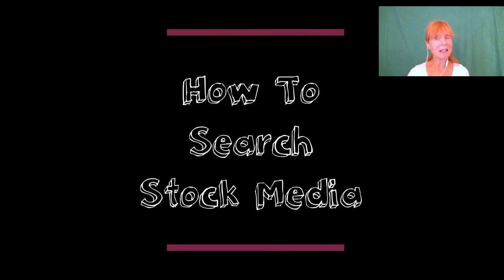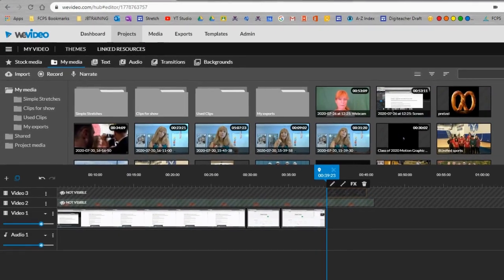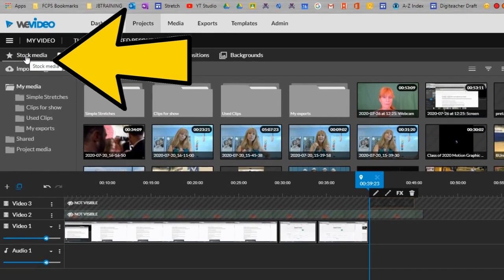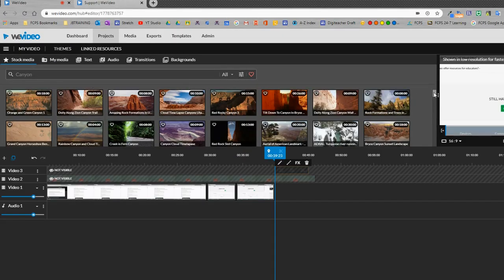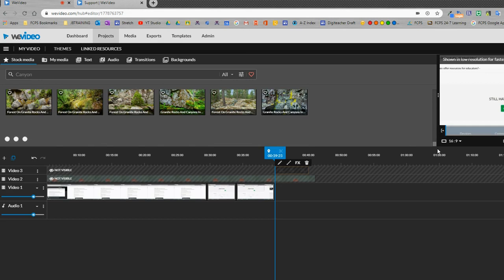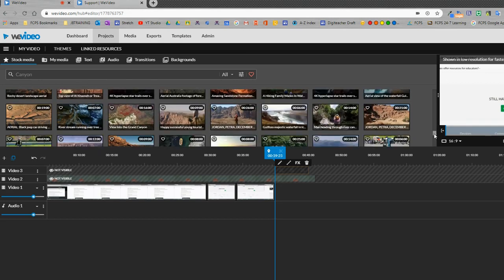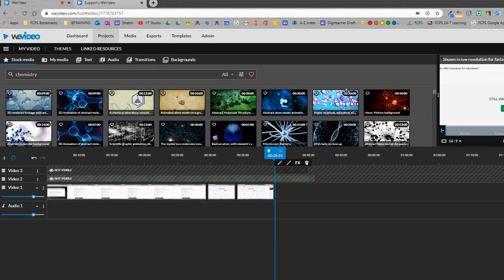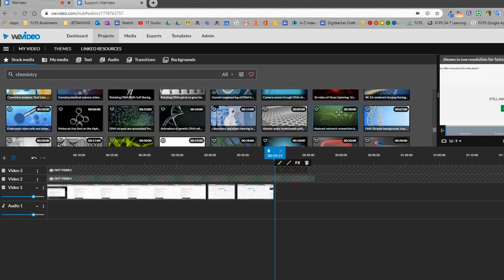WeVideo Stock Media